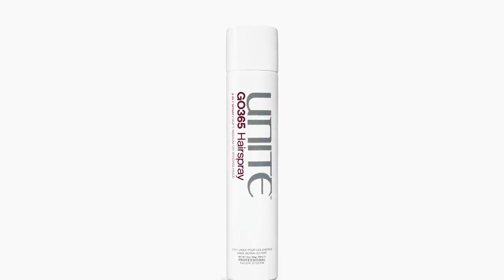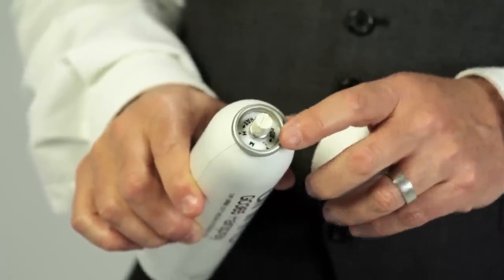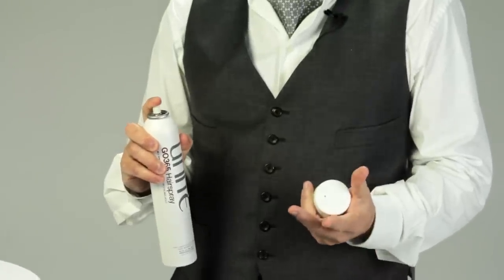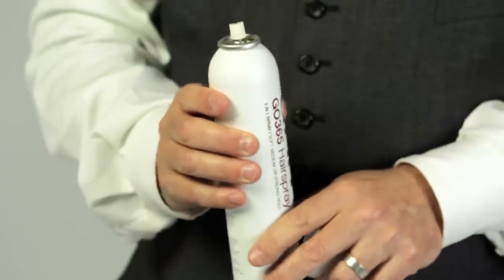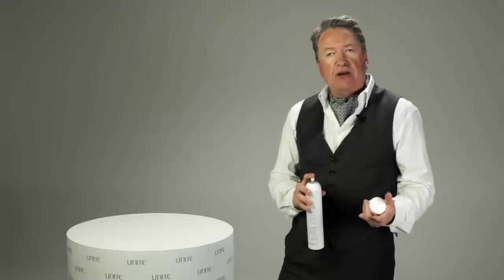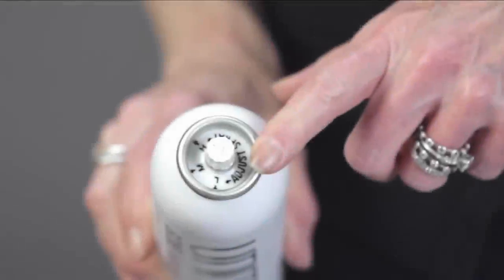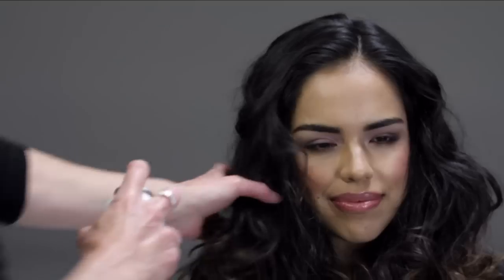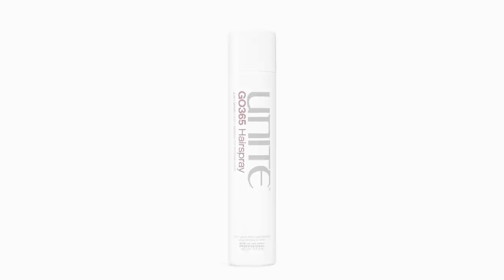UNITE GO365 Hairspray Tutorial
Watch as Founder and CEO, Andrew Dale, explains the key features and benefits of UNITE Haircare's GO365 Hairspray, a must backstage in international fashion weeks. As a 3-in-1 Hairspray, with just a twist you can modify your hold factor between soft, medium or strong. It's one bottle for all occasions!